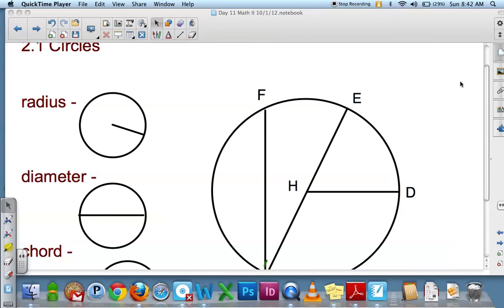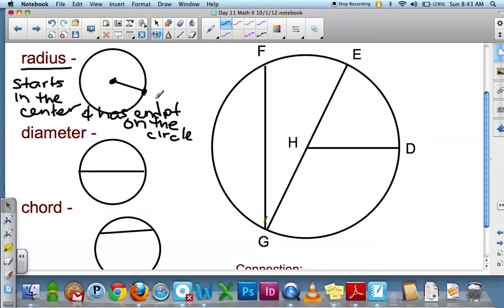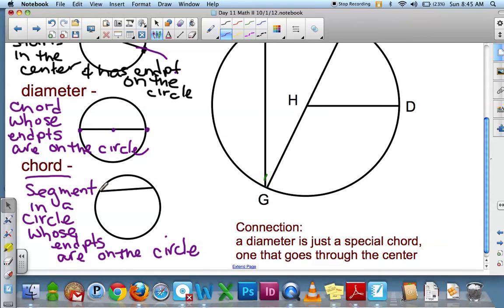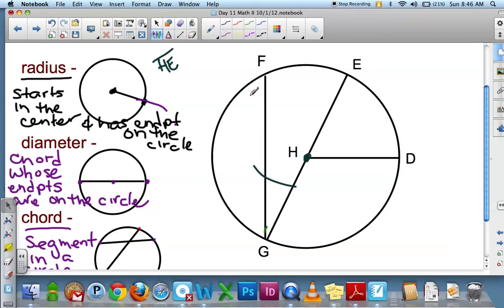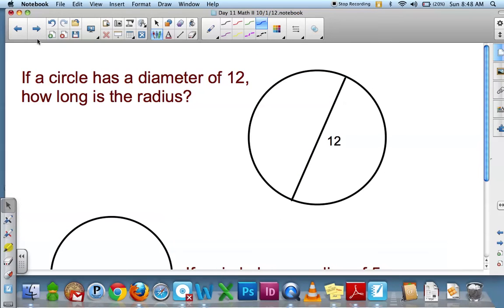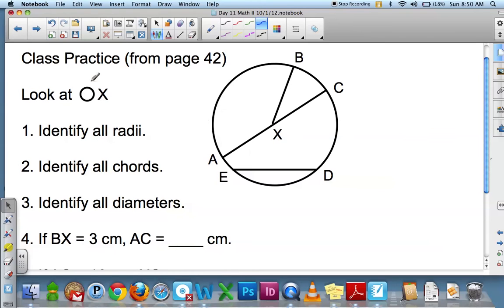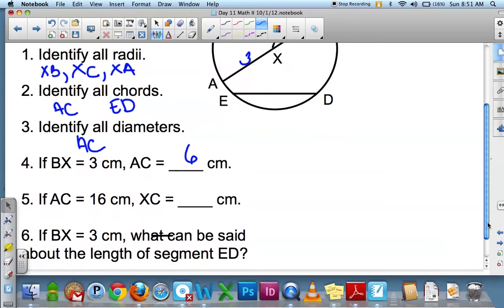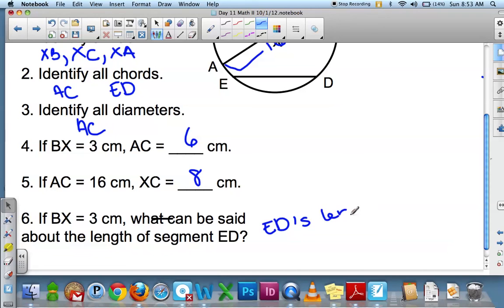2 1 Circles Math II